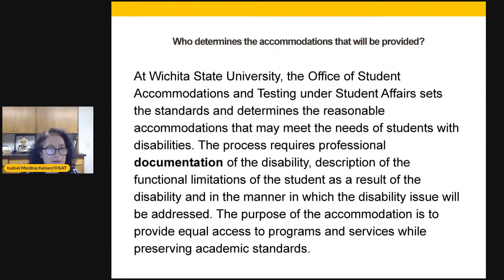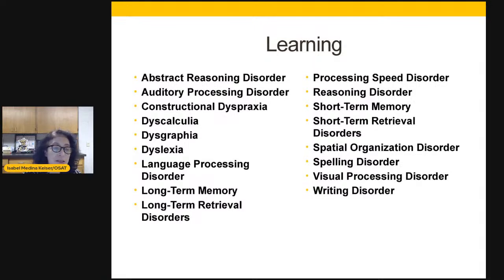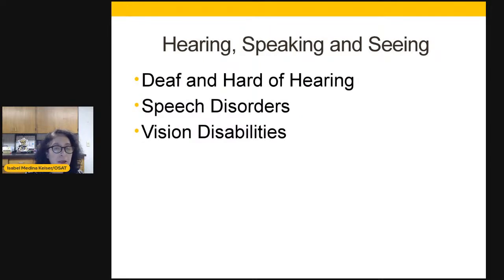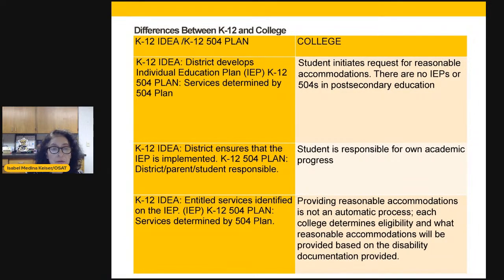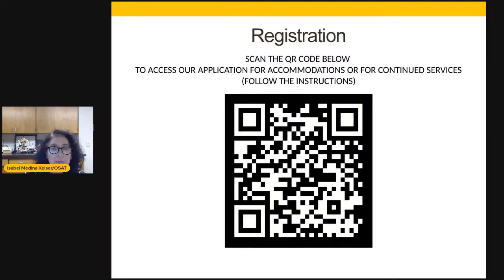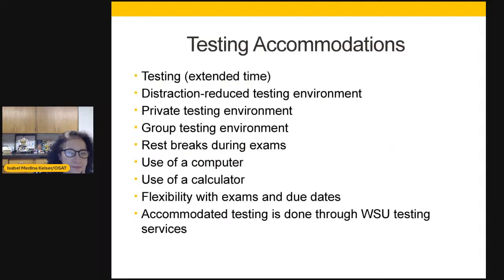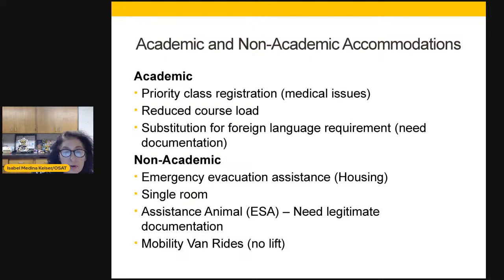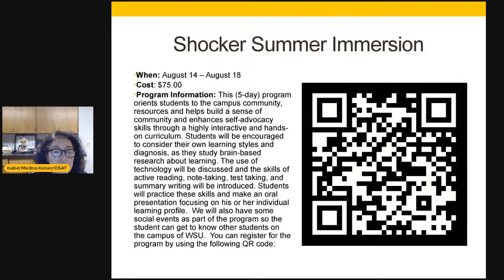Shocker Family Table Talk | Your Shocker's Accommodations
Wednesday, July 12 | 6 p.m.